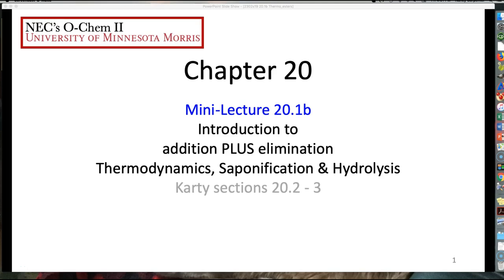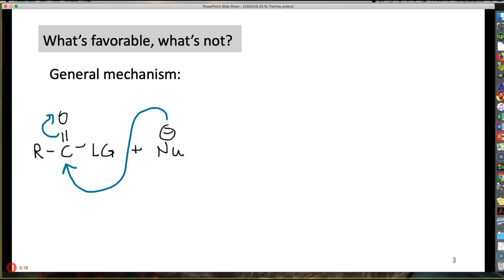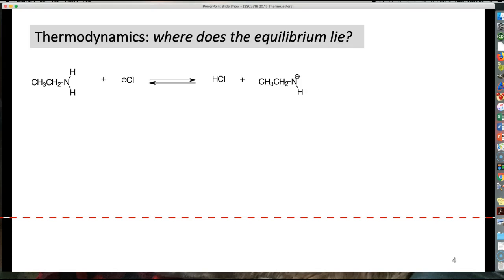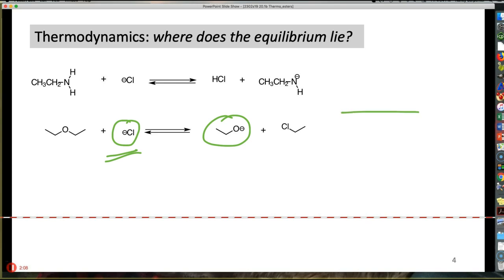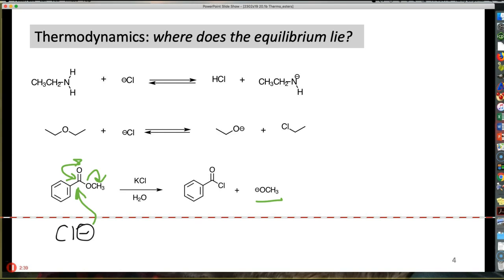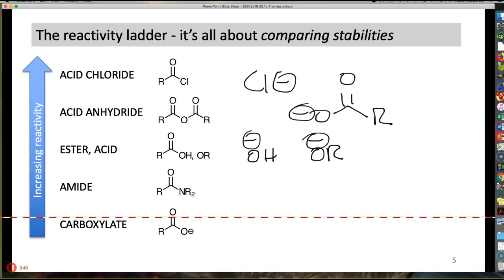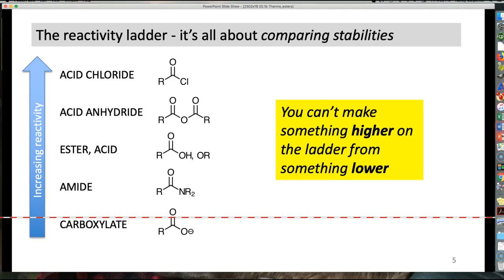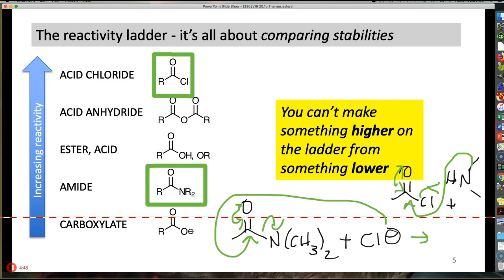2302s19 20.1b, part 1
The first part of the continuing saga of nucleophilic addition/elimination